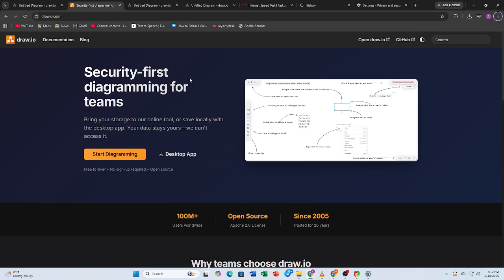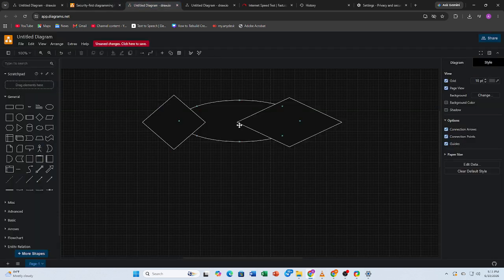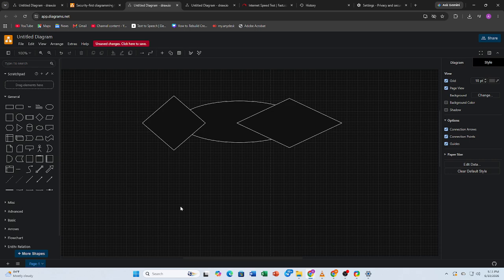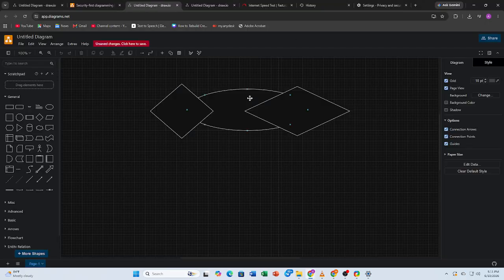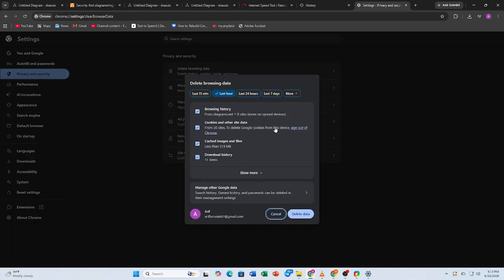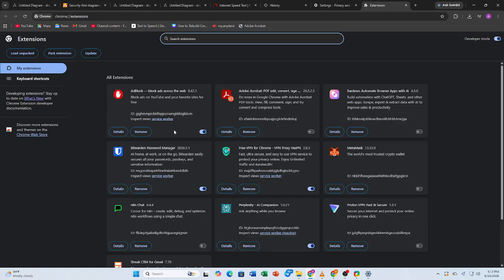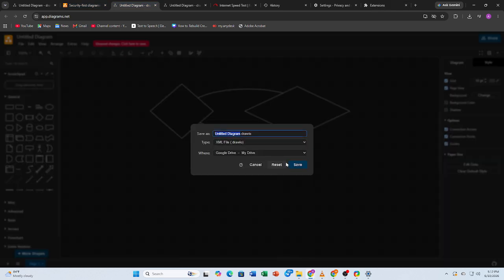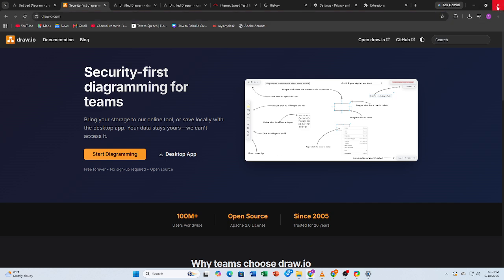How to Fix Draw io Export Failed Full Guide 2026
Learn how to fix Draw.io export failed errors with this complete 2026 guide. This step-by-step tutorial explains how to troubleshoot export problems, resolve file download failures, fix PDF, PNG, SVG, and other export format issues, and successfully save diagrams from Draw.io (diagrams.net). Learn the most common causes of export failures, including browser restrictions, file permission issues, corrupted diagrams, memory limitations, unsupported export settings, and cloud storage conflicts. Whether you're a beginner, student, educator, developer, business user, or professional diagram creator, this guide covers the most effective solutions for fixing Draw.io export problems in 2026.